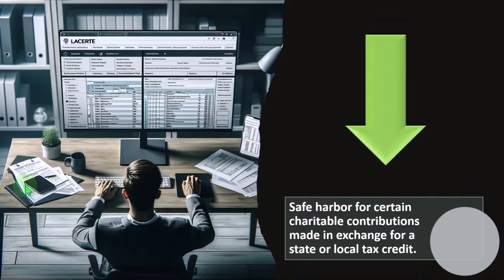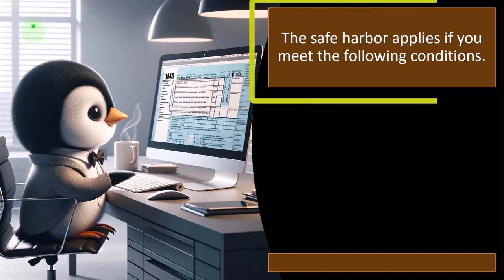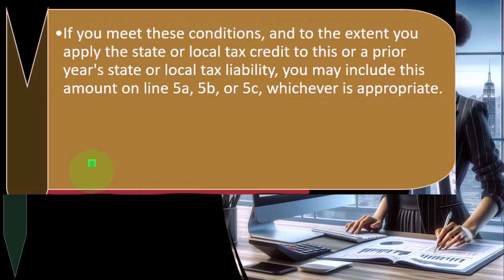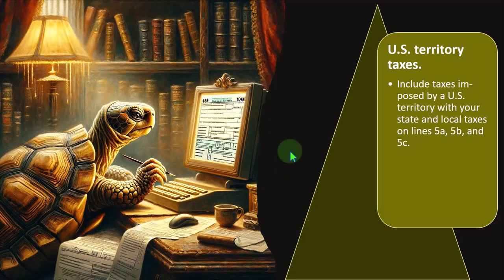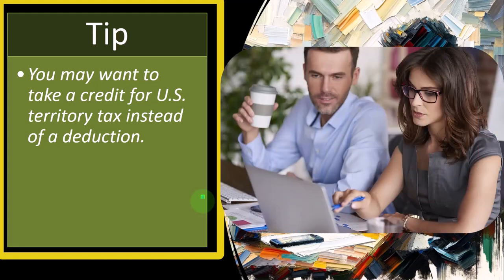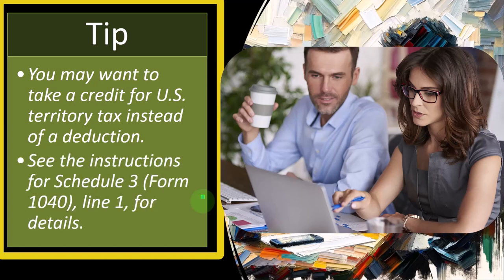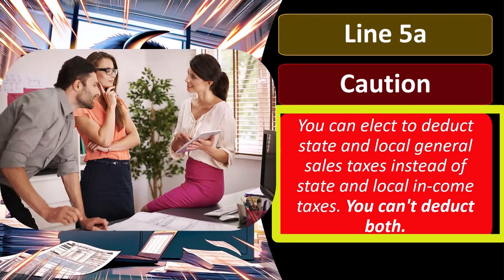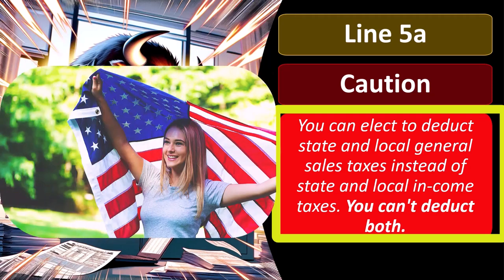Tax Deductibility tax preparation 2023-2024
"Demystify tax deductibility for the 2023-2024 tax season! Tune in for a concise overview of what expenses are tax deductible and how to leverage them to your advantage. Stay informed, save money, and make the most of your tax preparation with our quick guide!"